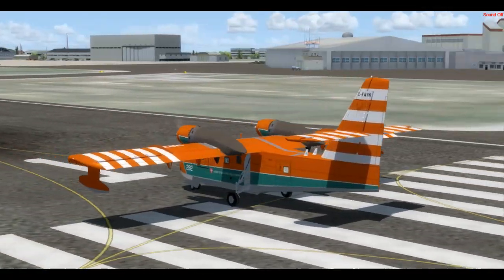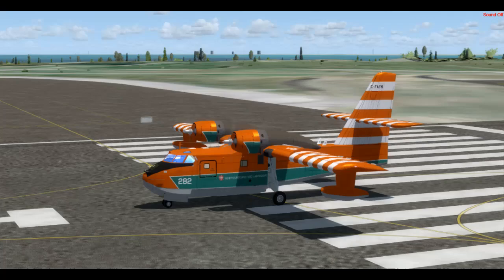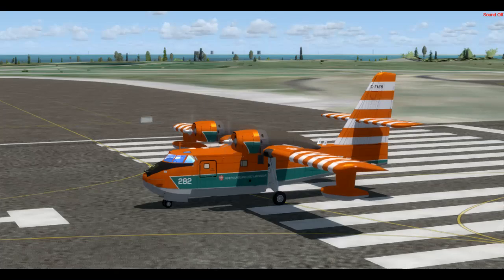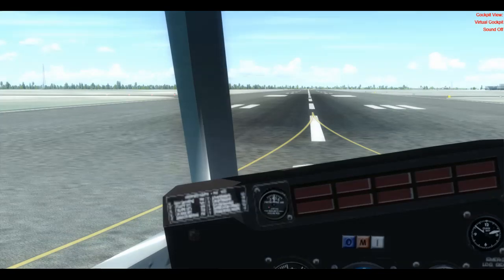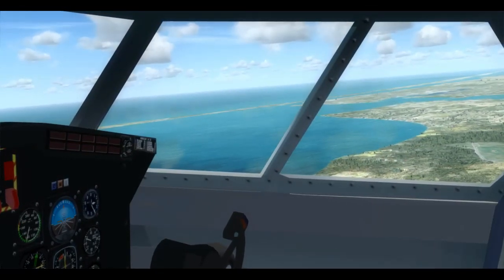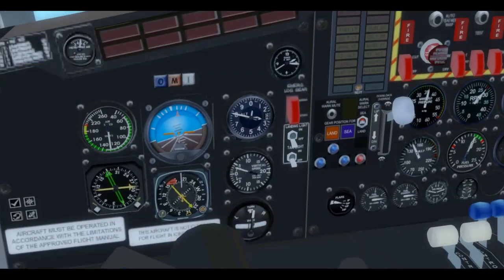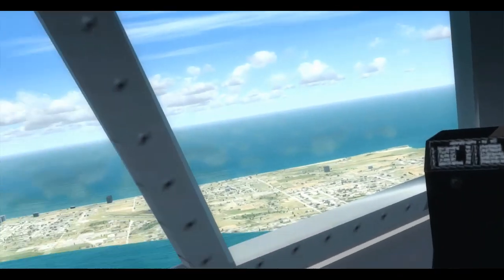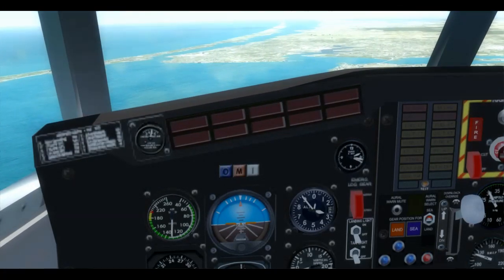Flight Sim Historian Episode 740: Canadair CL-215 "Scooper" (P3Dv4)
For the 740th episode of the Flight Sim Historian series, we're going to be taking a rather short look at another interesting aircraft that has seen use in both civil and military capacities. For everyone's viewing enjoyment, the Canadair CL-215 "Scooper".

The aircraft seen in this video is the old freeware Canadair CL-215 "Scooper" from Massimo Taccoli, and the simulator used is Prepar3D Version 4.5 from Lockheed Martin.